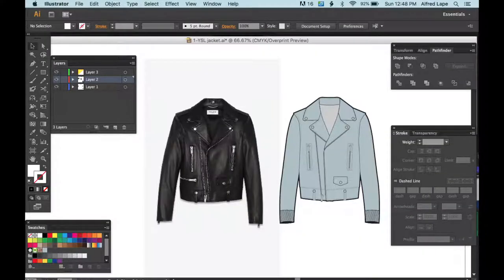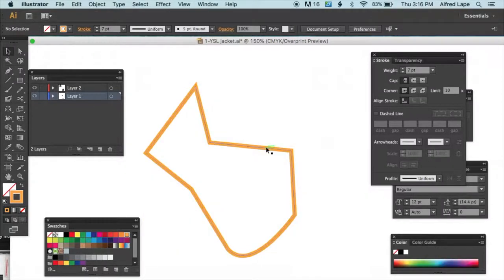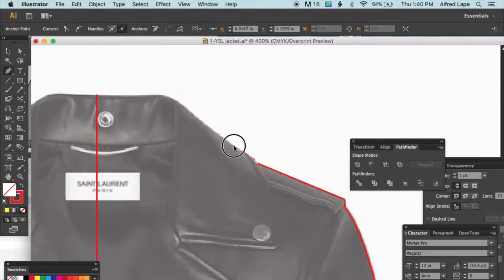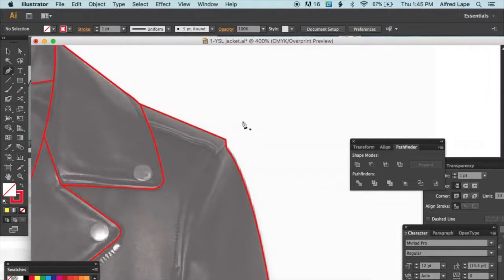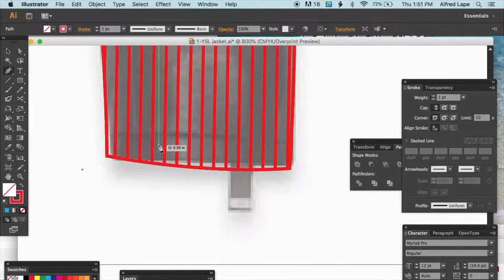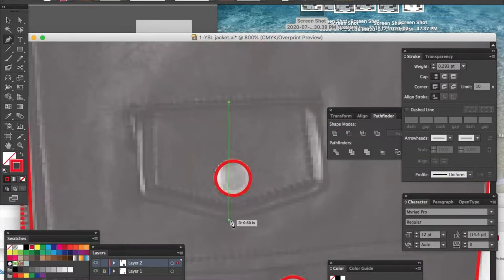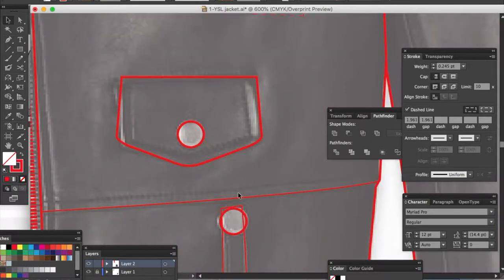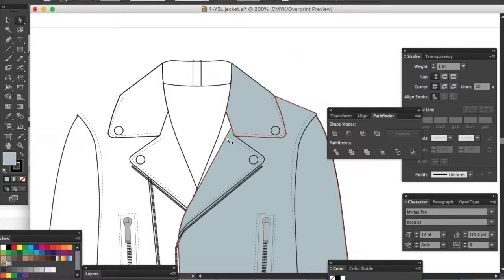Sketch Basic Fashion Flat Drawing on Adobe Illustrator for Fashion Designers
I created a jacket fashion flat on Adobe Illustrator by tracing a photo of a Yves Saint Laurent jacket. I wish a video like this existed when I started designing 15 years ago— It’s my way of giving back. It took me around 2 weeks of sleepless nights and many cups of coffee trying to film and edit this video.

• I design dreams to reality. I make websites for minority-owned businesses to bring their vision to life for financial freedom from a 9-5, more family vacations, a website making money while you sleep— I remember feeling alone, rarely seeing people that look like me, & feeling like the underdog having a single parent immigrant mom, my dad died in a car accident, people said my high school was ghetto, working random jobs to designing for the Black Eyed Peas, Kanye West, Shay Mitchell, N.E.R.D, Kevin Hart, Kendrick Lamar, Chris Brown, Kid Cudi, Diddy, Ne-yo.

Leaving people better than you found them— Design+Investing+happiness
• I'm an introvert, INFJ, pisces

(I can design & build you a website)

•Macbook Pro M1 Power Bank Charger
•Camera Lens
•External Hard Drive
•Camera Memory Card
•Desk Lamp
•Waist Pack

My Books & Health
•The Simple Path to Wealth
•Your Money or Your Life
•The Millionaire Next Door
•I Will Teach You to Be Rich
•The How of Happiness
•Millionaire Teacher
•Vegan Multivitamins
•Vegan Omega-3 Vitamin